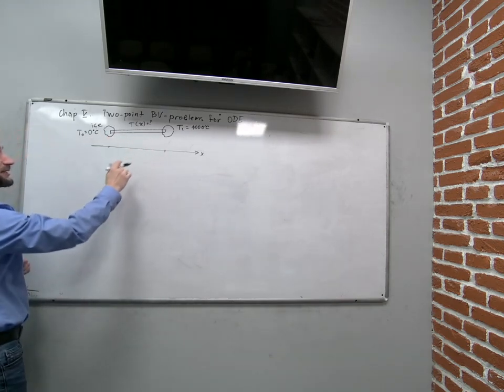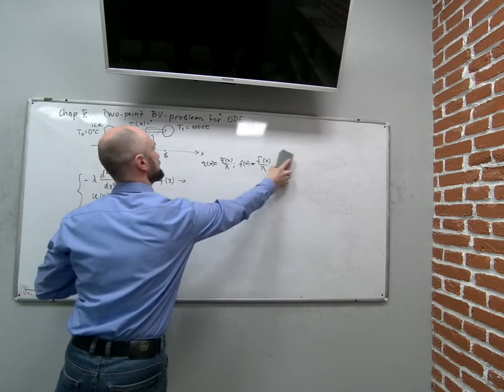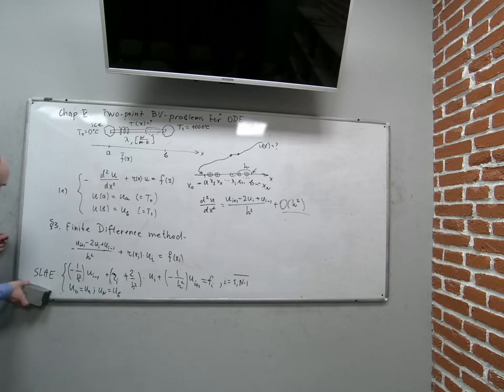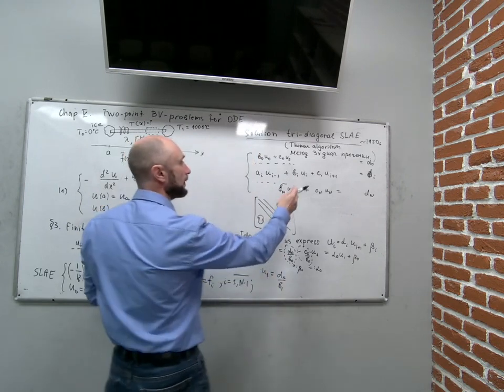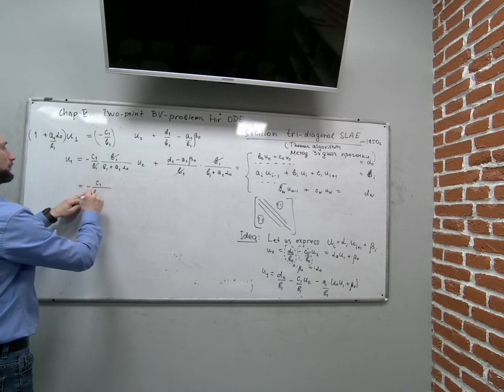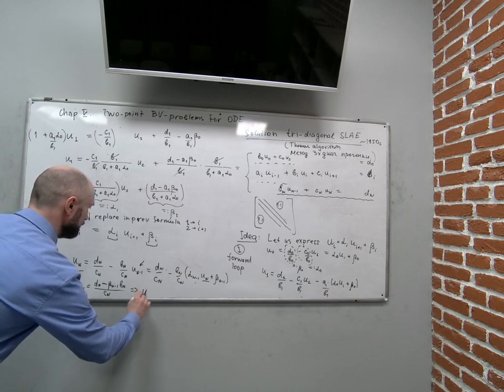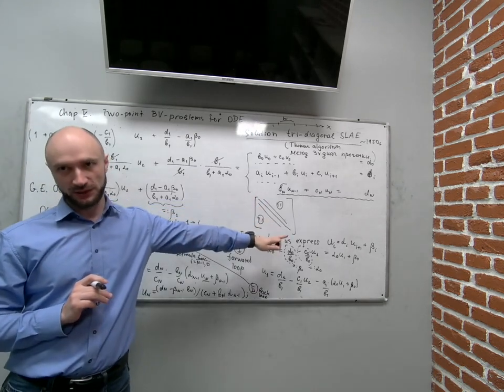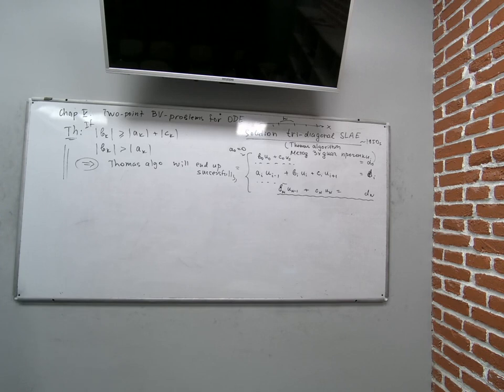class11_1 2025.05.02 Boundary Value problems. Finite Difference method, part 1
1. Boundary Value problem: recalling problem statement on an example.
    Linear 2nd order differential equation and 1st type boundary conditions (Dirichlet)
2. Finite Difference method.
3. Tri-diagonal SLAE solution algorithm